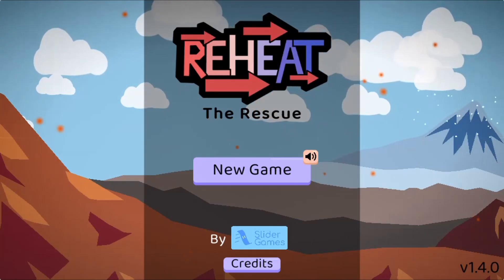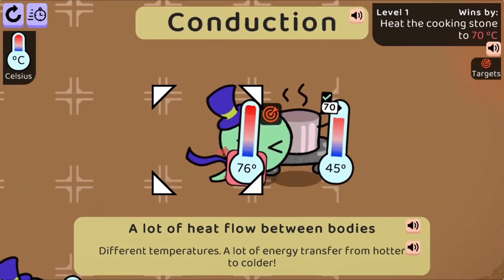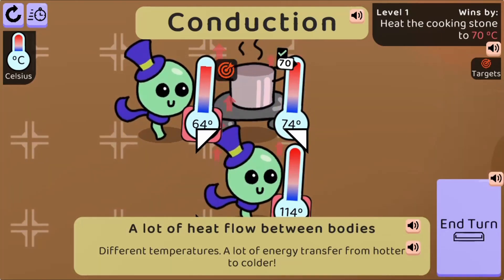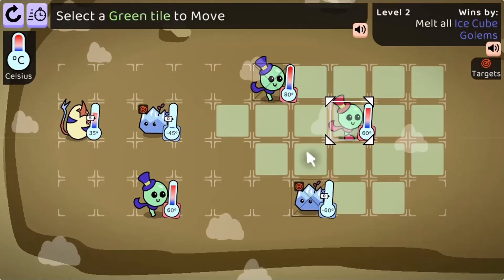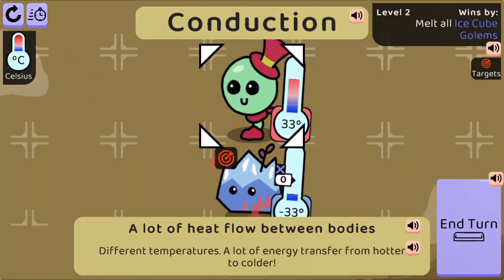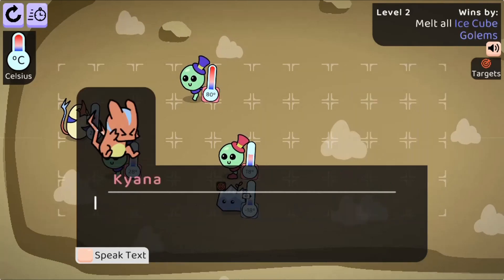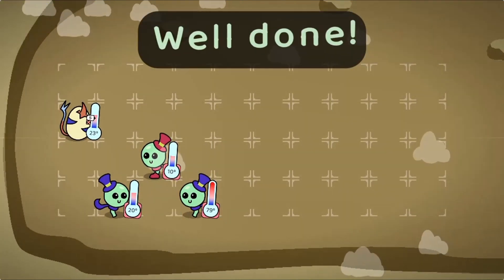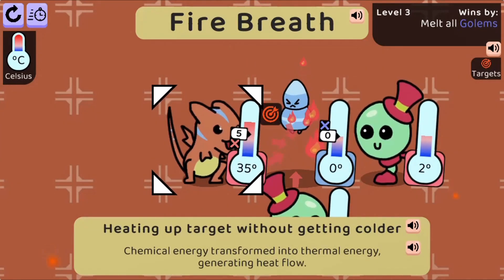Reheart - The Rescue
As a cute dragon, go on a journey with your little brother to rescue your father from the Ice Golem Mage's freezing Spell! Master Heat Flow to find success in this chess-like game. In your turn, move your units and use abilities like Conduction and Radiation.

Use this game with your class or find other games within the same standard, (MS-PS3.B-3 -- Flow of Thermal Energy), at Legends of Learning.